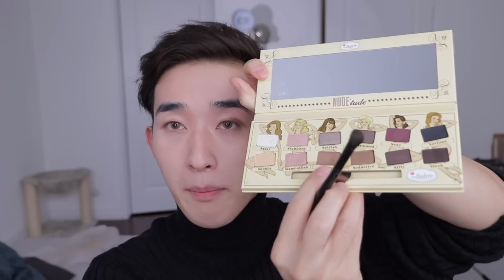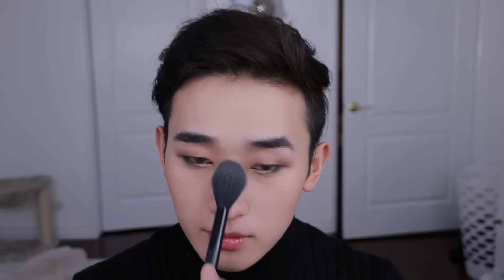BTS in America | Thoughts... GRWM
what are your thoughts? BTS in the USA

cha dyed my hair!

Products used!
A'PIEU - Madecassoside Sun Cream SPF39 PA++

The Balm Nude Tude palette

Artclass by Rodin highlighter

Filming Equipment

Camera
Mic
Lighting Kit